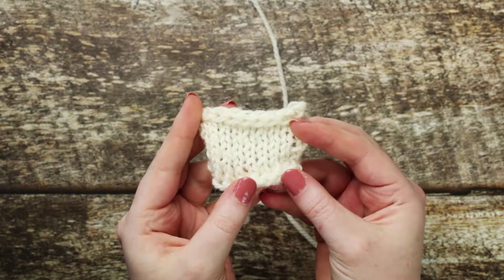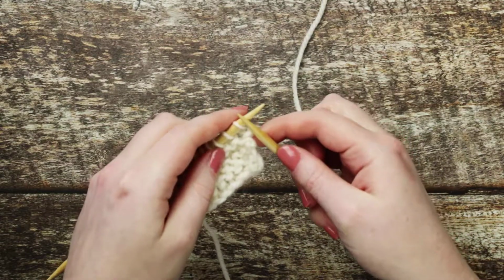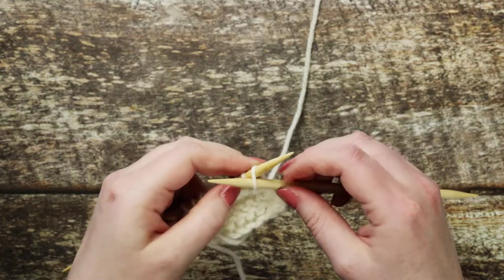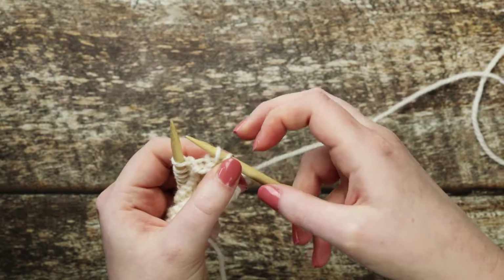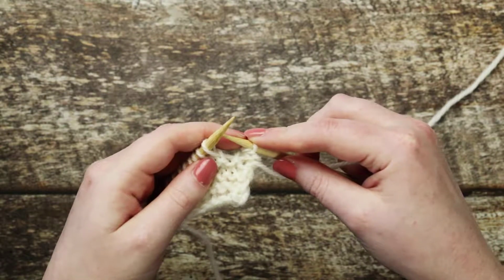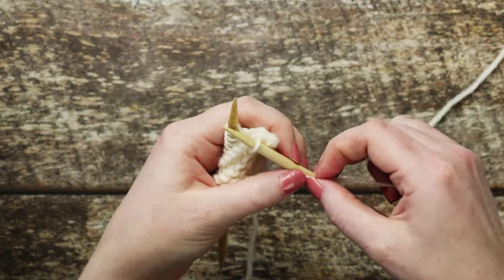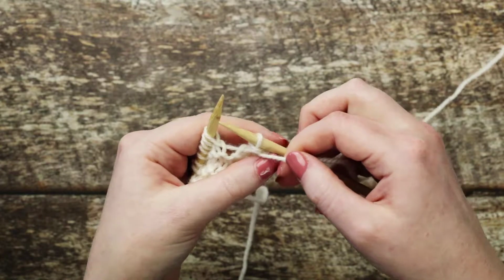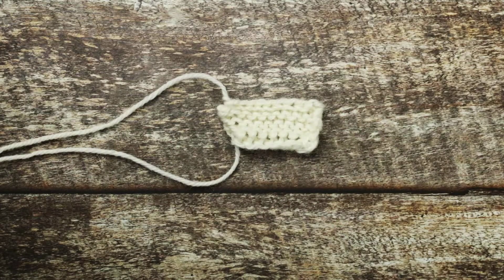Chinese Waitress Bind Off :: Knitting :: Right-Handed